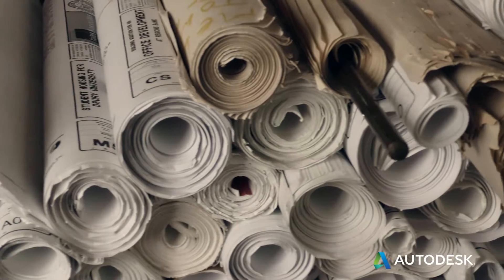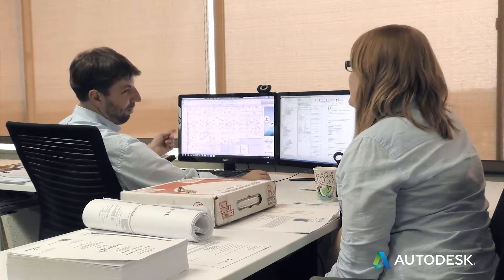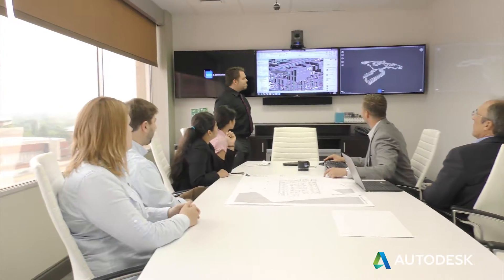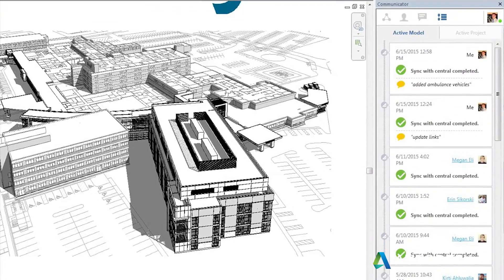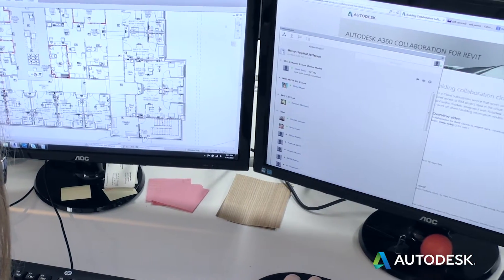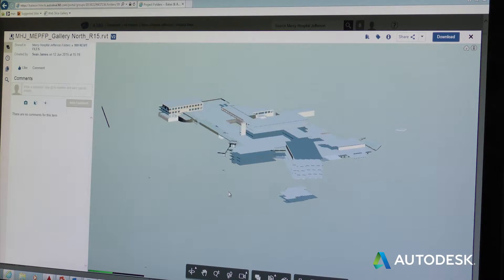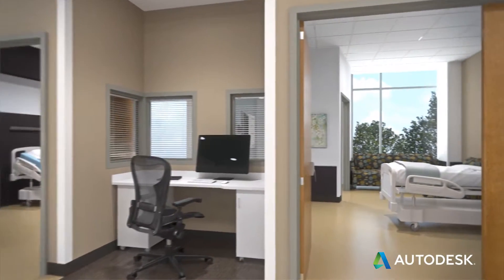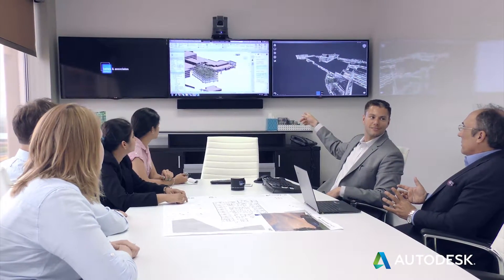Bates McCarthy and Autodesk